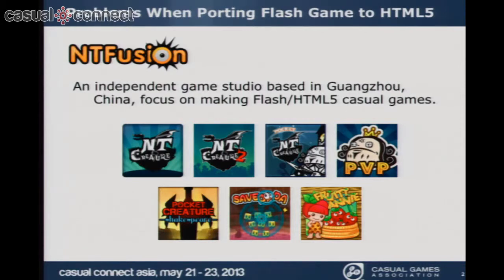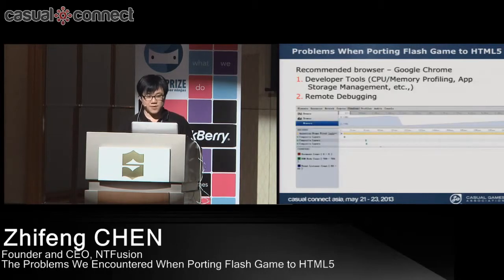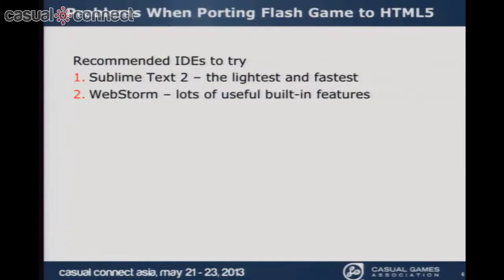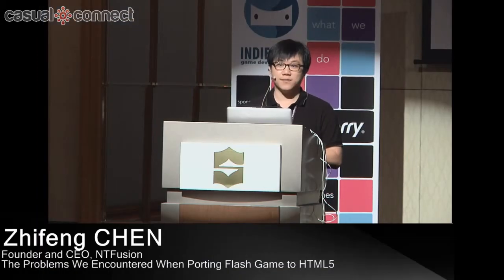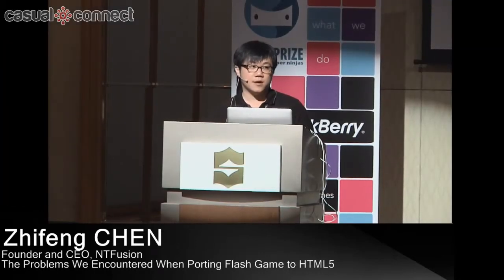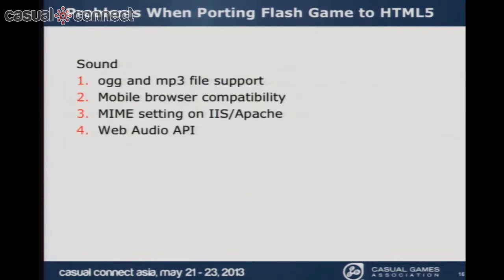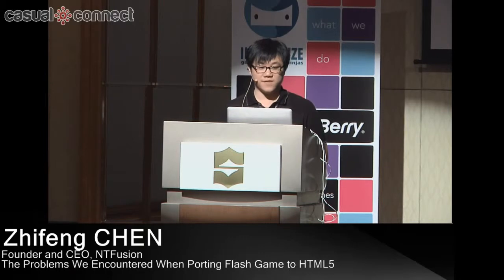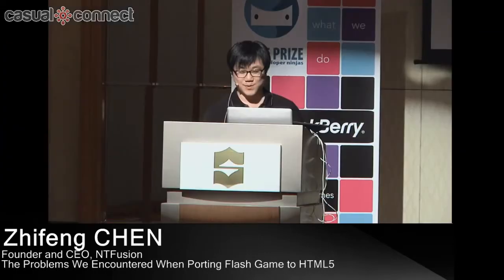The Problems We Encountered When Porting Flash Game to HTML5 | Zhifeng CHEN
Currently HTML5 is still in the early stage, but actually we can make lots of fun games with it. For Flash game developers, porting Flash games to HTML5 is not a difficult task, because of the similarity between Actionscript and Javascript. However, problems still exist: performance, sound, browser compatibility, etc., In this session, Zhifeng will share the experience in porting the game Fruity Annie from Flash to HTML5.